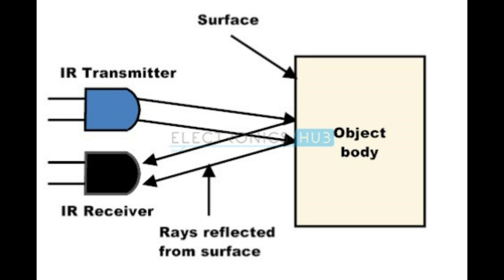IR SENSORS ...ARDUINO TUTORIAL#2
things required:
arduino uno
breadboard
ir sensor
led
connecting wires